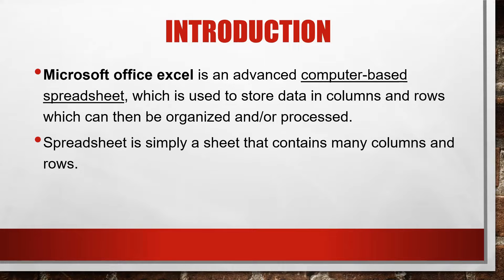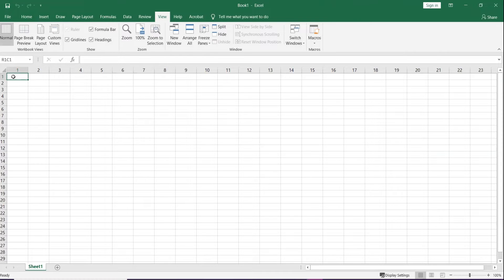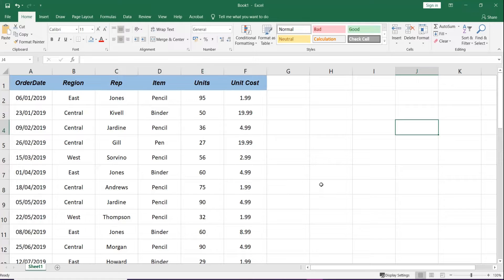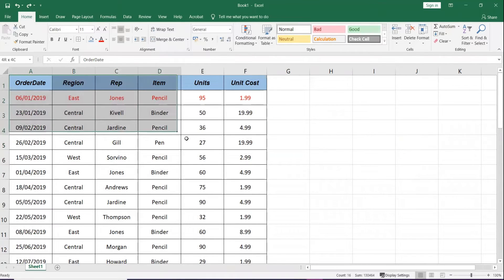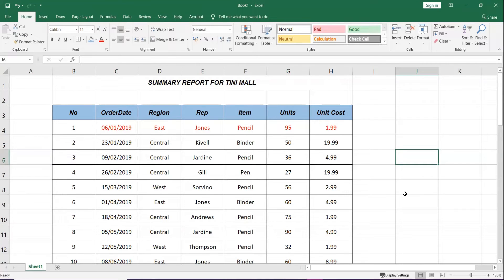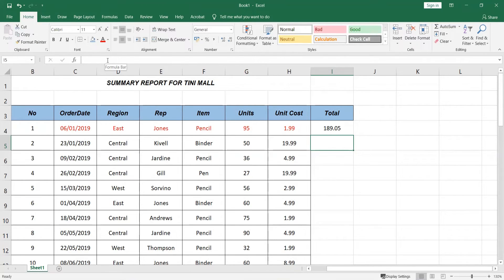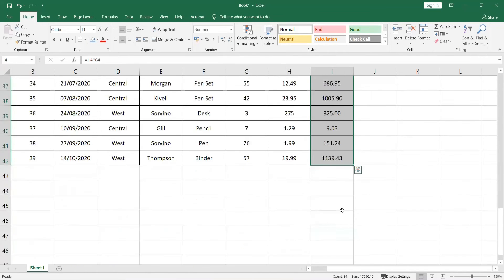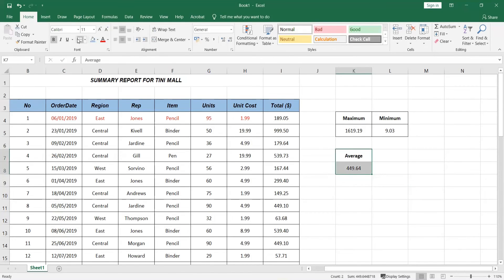VIDEO LAB MICROSOFT EXCEL